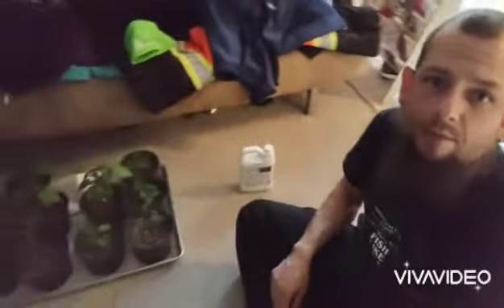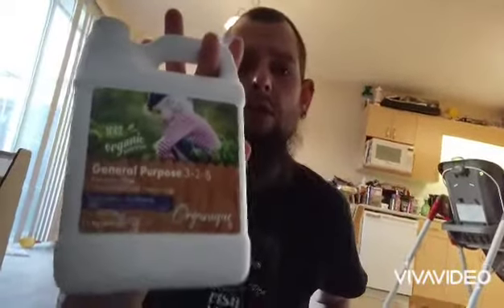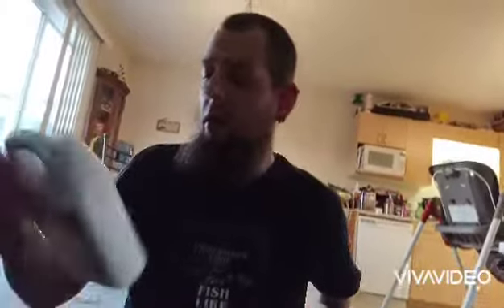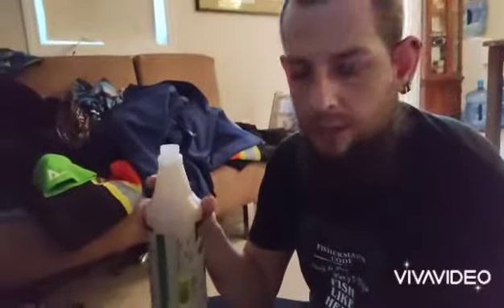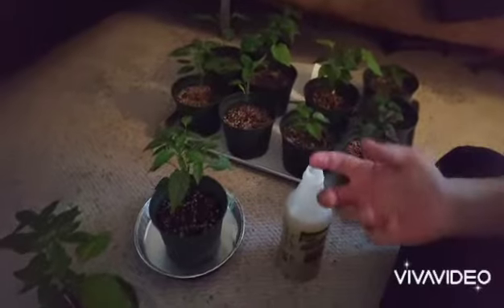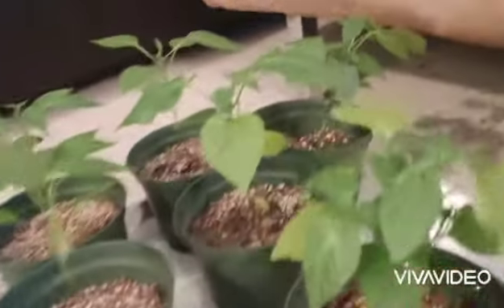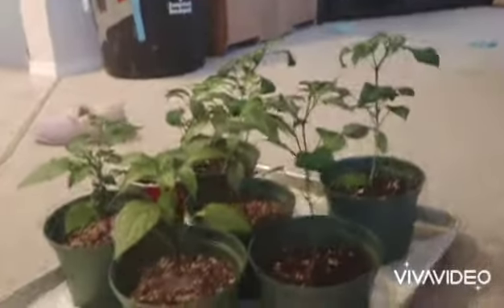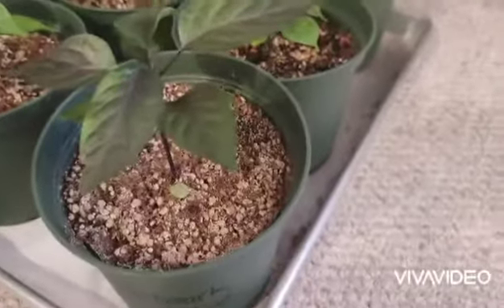Hot Pepper Fertilizer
More detail of my watering process and fertilizer application.

In reality, I should have been starting my fertilizer program after the first five true leaves with a higher nitrogen value. Pepper plants can handle up to 10-10-10 of N-P-K.

We all make mistakes, and I'm happy to make them so I can learn from them.

Hope you enjoyed the new video edit.

Happy growing 🌱🌶️🌱🌶️